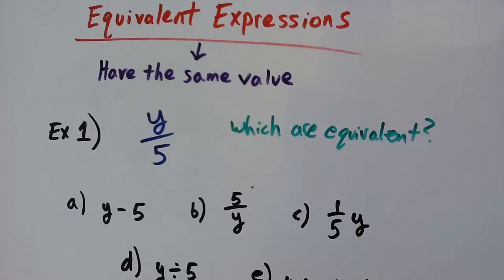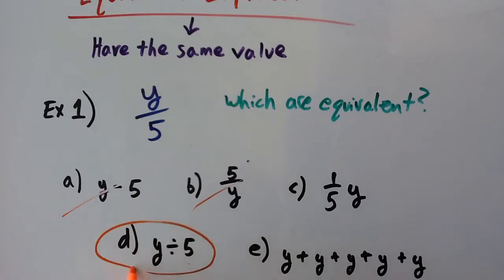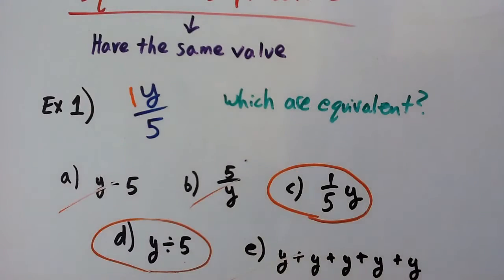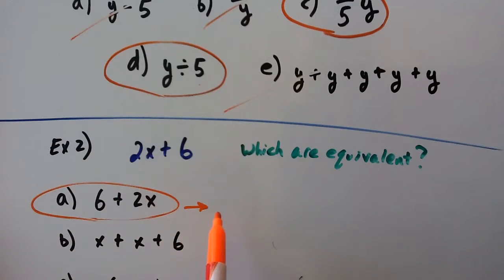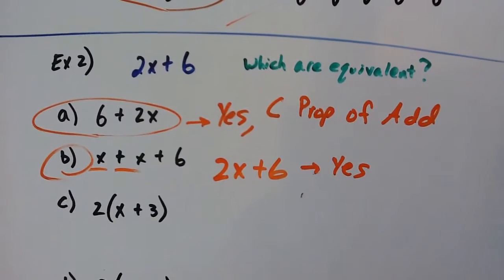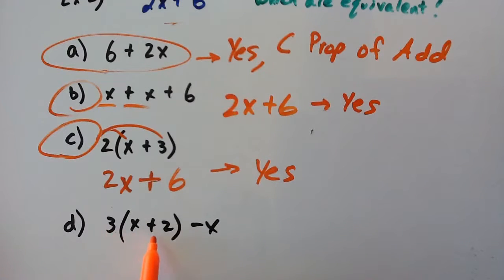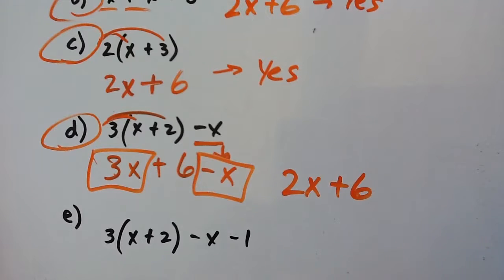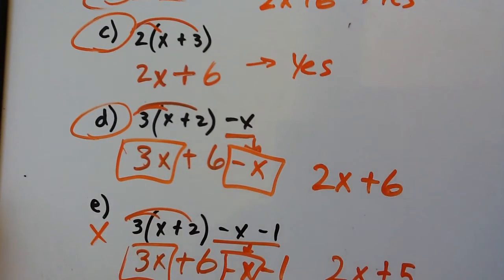Equivalent Expressions (10.3 - 6th)